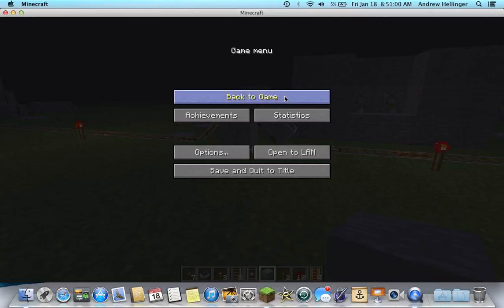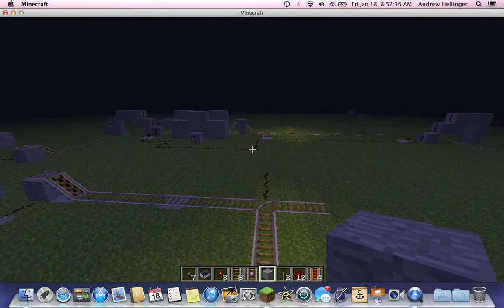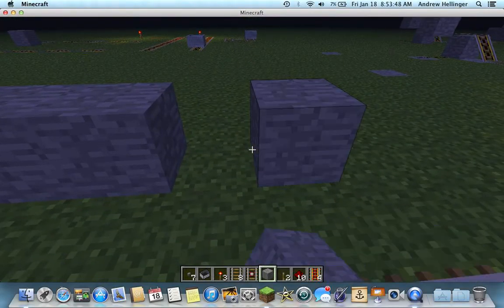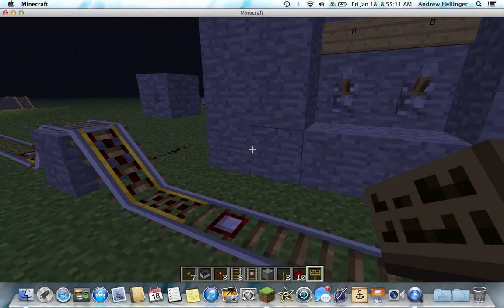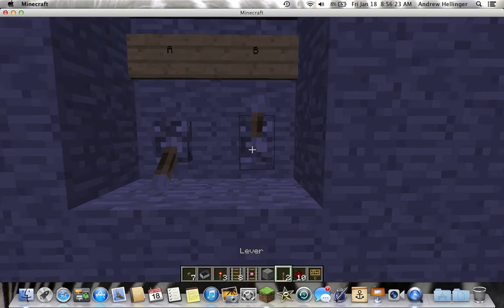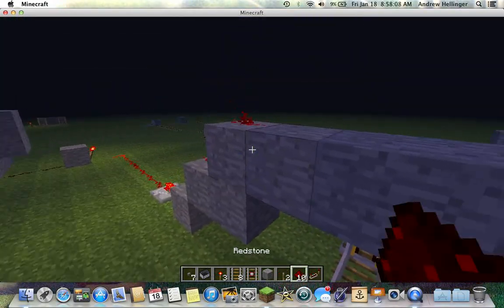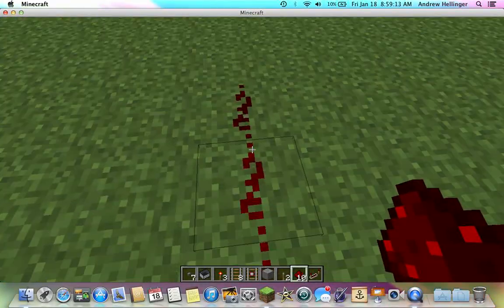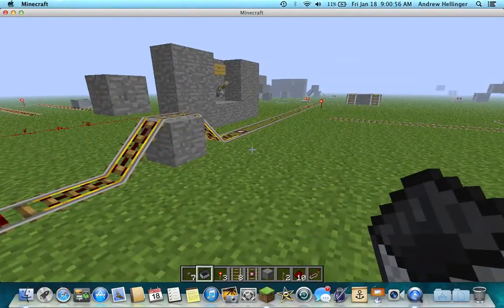Two Location Minecart Switchboard Easy Tutorial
This tutorial is for those who wish to build a basic switchboard, allowing you to easily switch your Minecart tracks between two locations.